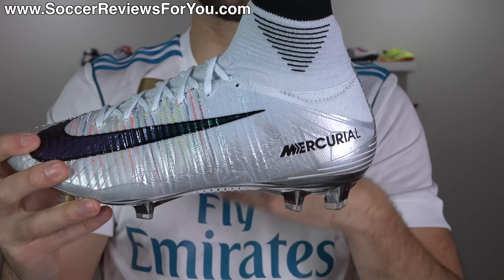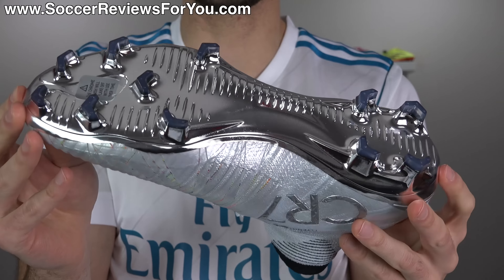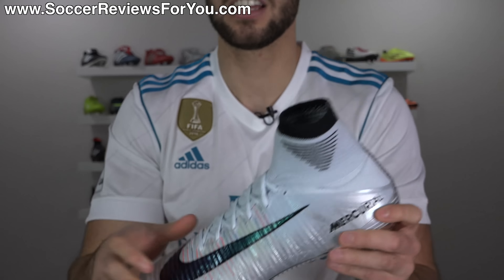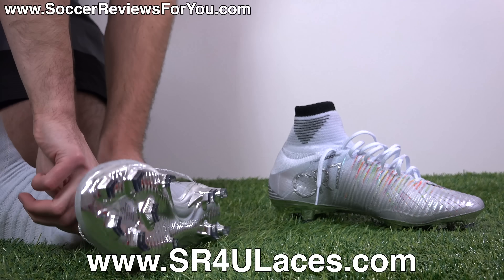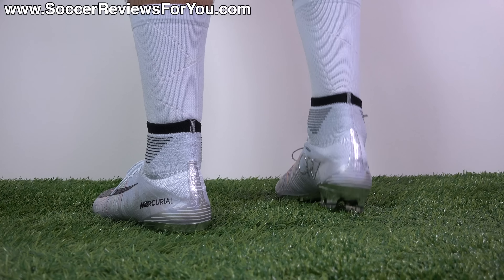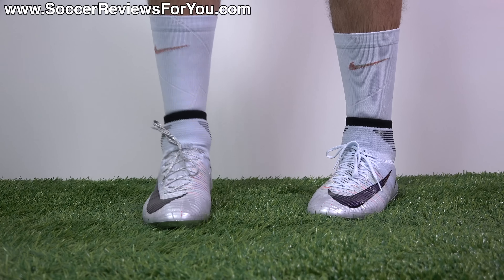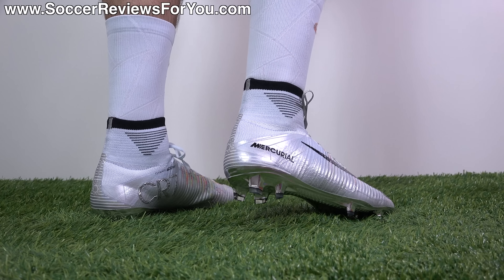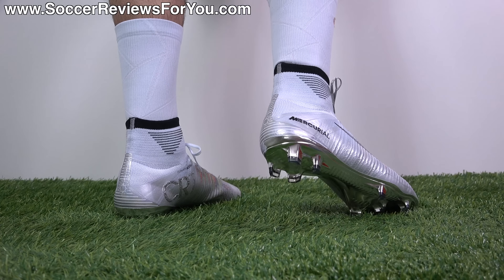$350 LIMITED EDITION CR7 CLEATS! - CR7 Nike Mercurial Superfly 5 "Melhor" - Review + On Feet